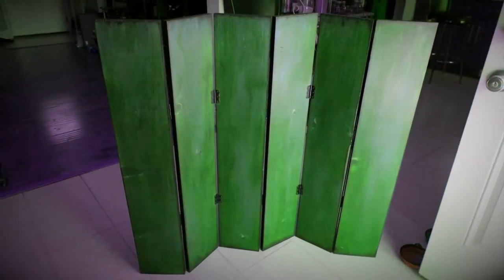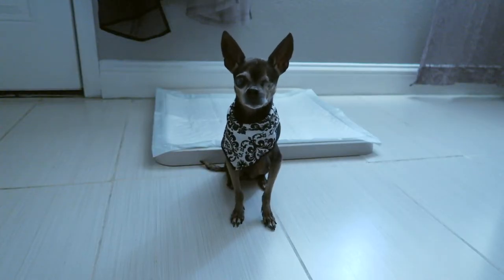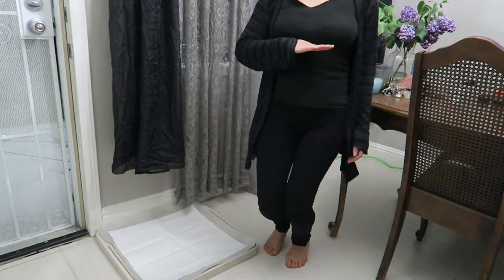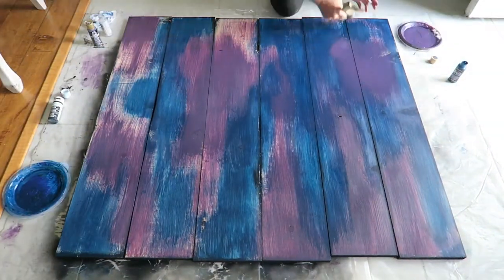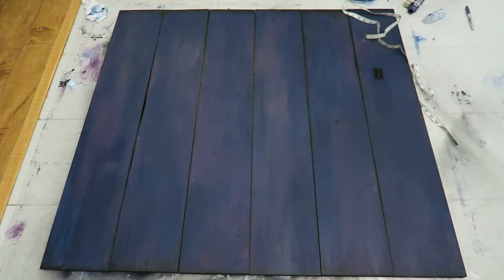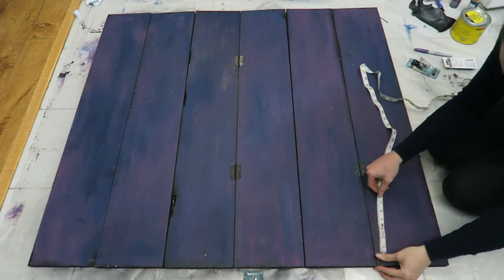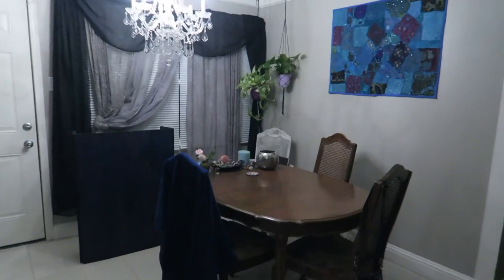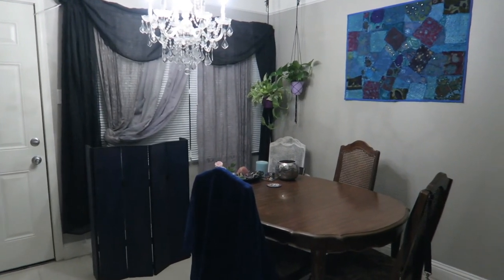Making a Mini Room Divider | Skelterina DIY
Home decor and dragons. Yup.
It felt good to finally complete this project. I've had it in my head for years.
I thought about using this divider in front of the laundry area as well (mine's in the kitchen) but I made it specifically for Sadie. She's always had a puppy pad in addition to going outside, and I've always hated looking at it.

xoxo

instagrams    @sabrinaskelter, @skelterina

                  Loverly Music